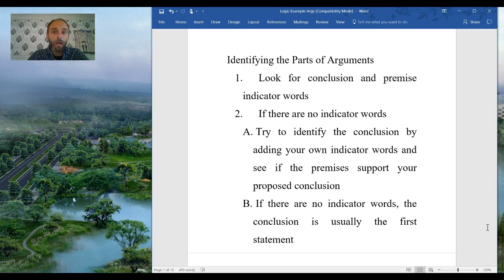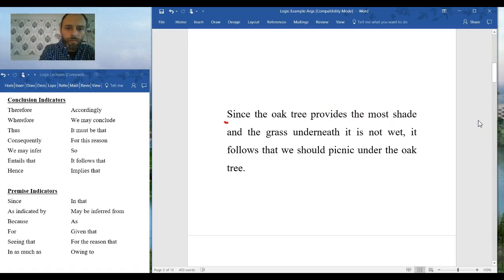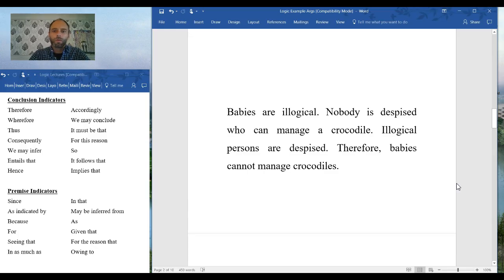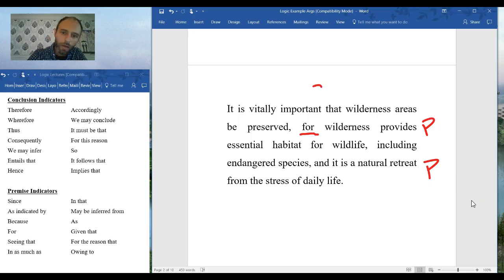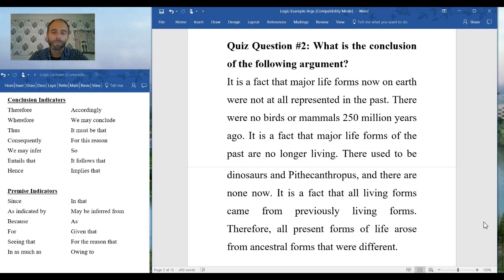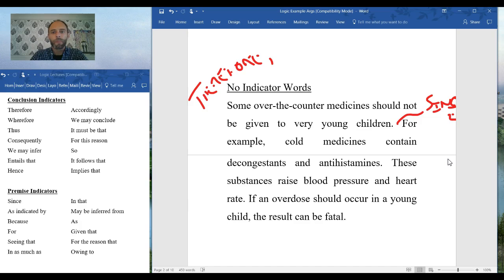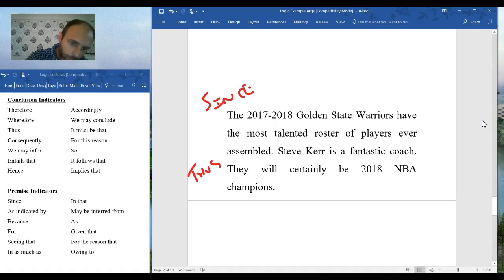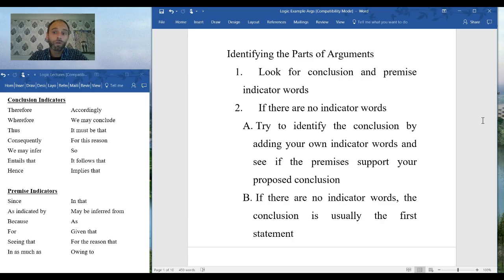Identifying the Parts of Arguments